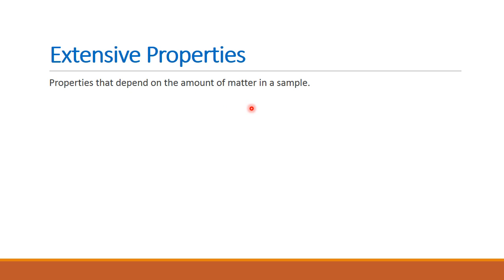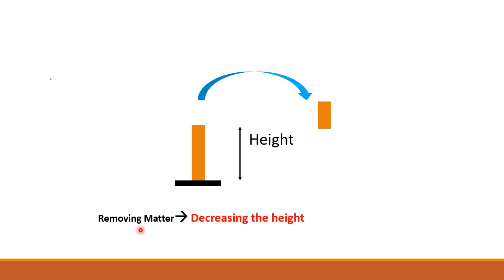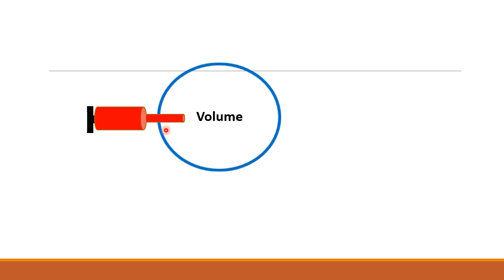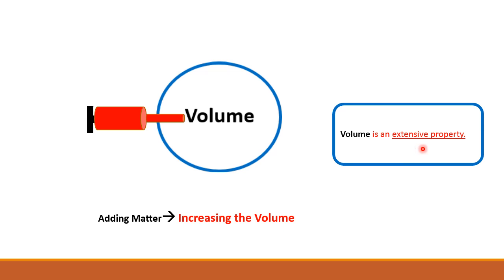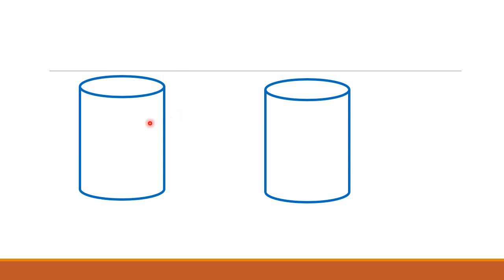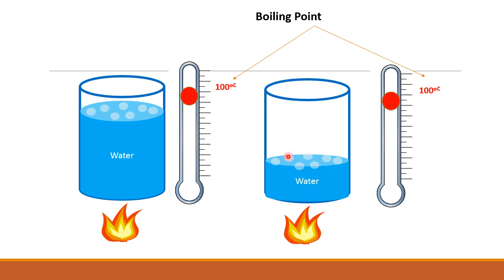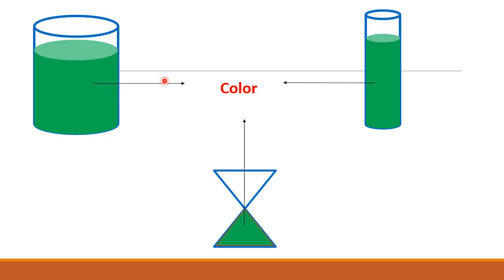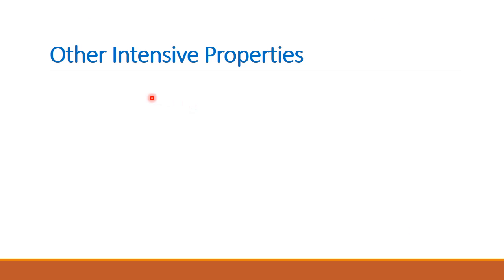Properties of matter: Extensive and Intensive Properties (Presentation)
Comparing between extensive and intensive properties of matter.